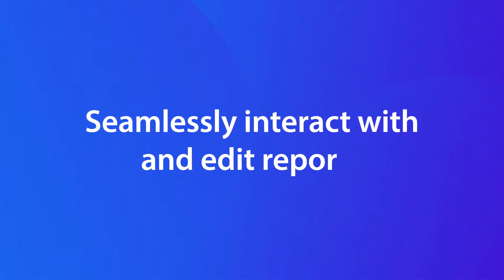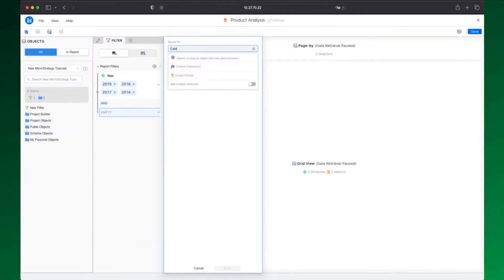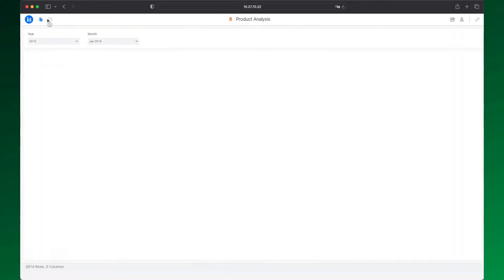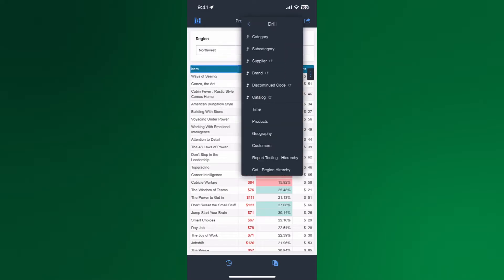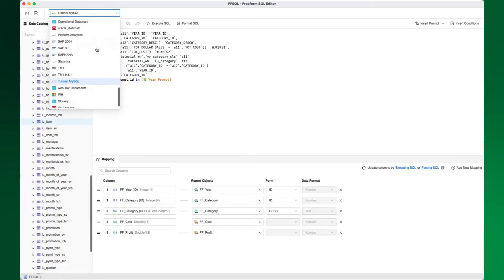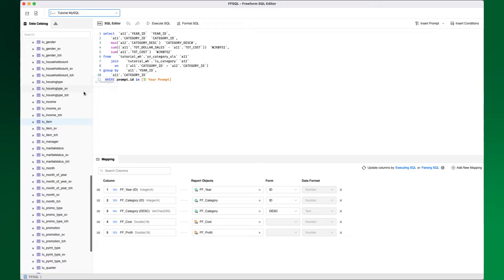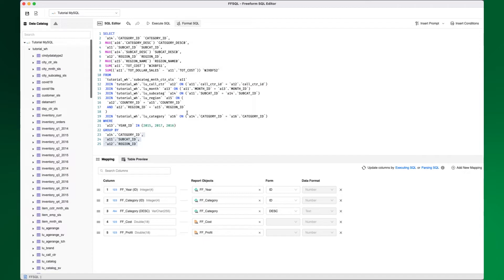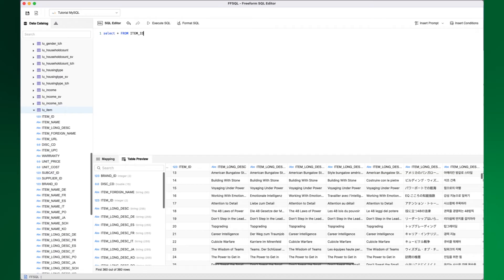Reports and Freeform SQL Reports NOW LIVE in MicroStrategy Workstation